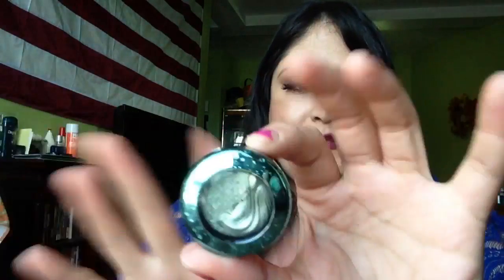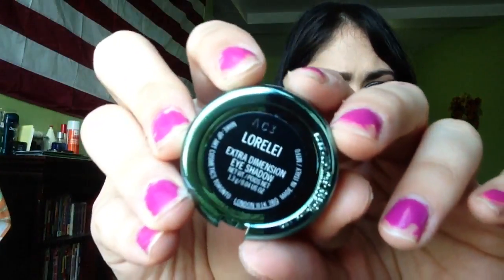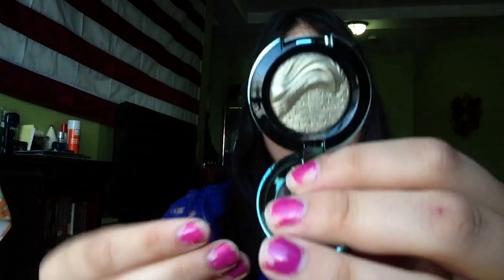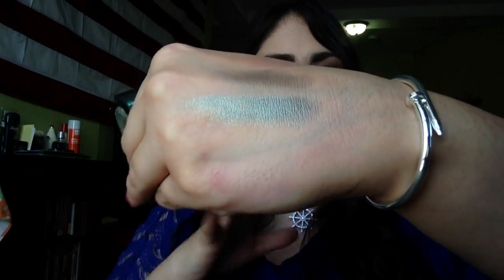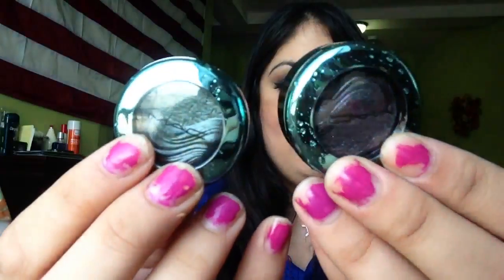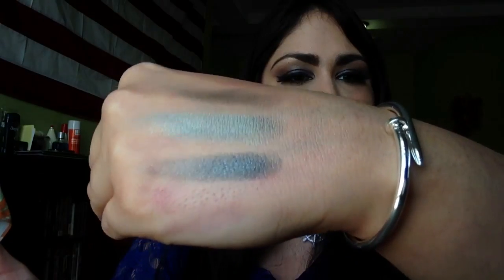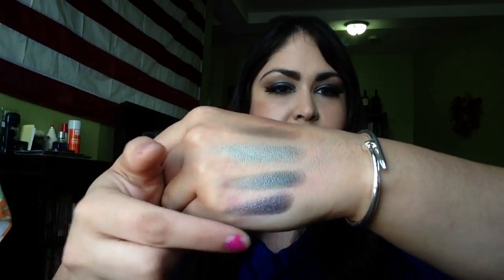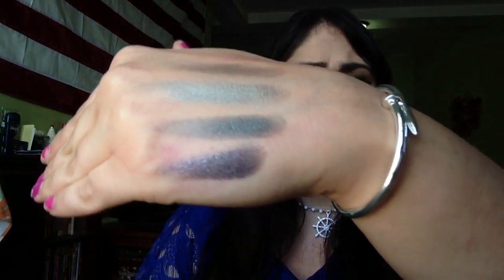MAC Alluring Aquatic Extra Dimension Shadows review swatches look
Shadows-
Lorelei
Silver sun
Sea worship
Fathoms deep
Legendary lure